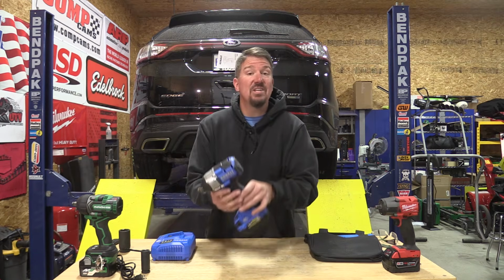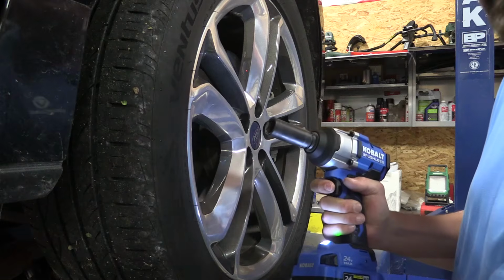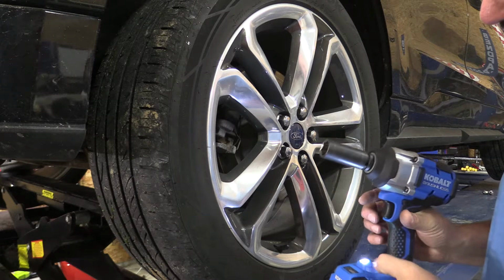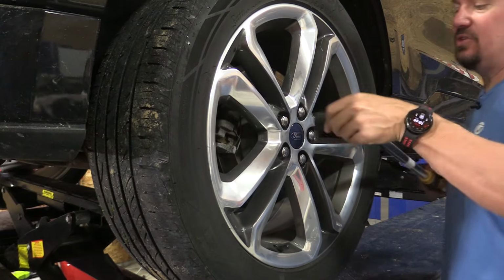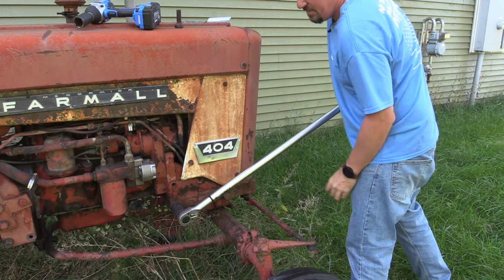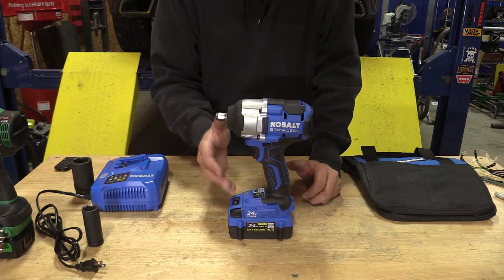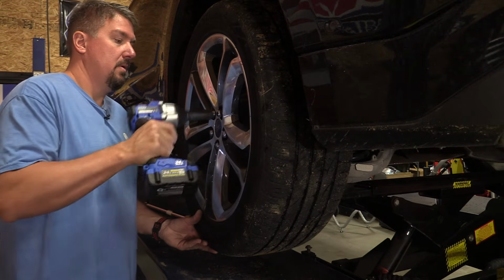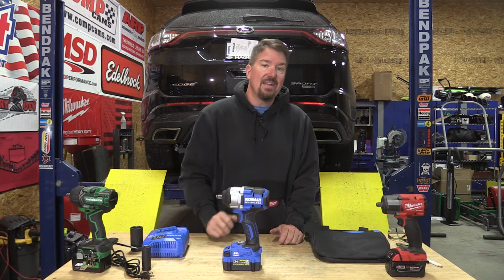Next Generation Kobalt 24-volt Brushless Mid Torque 1/2" Impact Wrench Review Model KIW 4024A-03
→ For Detailed Specs On How The New Kobalt Mid-Torque Compares To Others, Check Out The @TorqueTestChannel Video
This new generation Kobalt 1/2-inch Mid-Torque Impact Wrench claims up to 500 ft-lb fastening and up to 650 ft-lb of nut-busting torque.  This new impact wrench is more compact in size, as are many of the new tools in the Gen 3 Kobalt line. The newly designed grip with soft overmold is very comfortable and has just the right angle for a good grip.

Mid-Torque Impact Wrenches work awesome in the Automotive /Mechanics space.  The new Kobalt has a few modes to help you if you like to let the tool do the "work".  The hand-tight mode shuts the tool off at different levels on settings 1 to 3.  This can help in tightening lugs, but you need to know what setting will do what!  Hand tight does not mean hand tight in this case.  Auto Slow mode allows the tool to loosen nuts at high torque level and then once the nut is loosened, the RPMs automatically slow down.  This can be helpful to some.

The Kobalt impact wrench also features 3 speed/torque settings which can be easily selected using the electronic push button. Setting 3 delivers up to 650 ft-lb loosening torque and up to 500 ft-lb fastening torque.  With the battery installed the impact wrench comes in at 6.1 lb.

At $229 dollars, you get a lot of bang for your buck.  With the cost of many things going up, this is one tool that seems to deliver a good value, great specs, and decent quality at a good price.